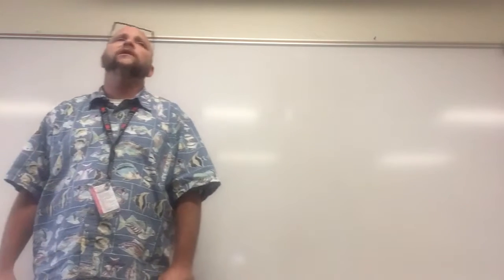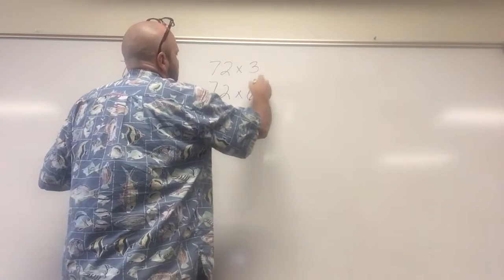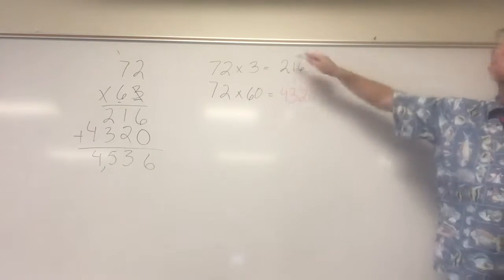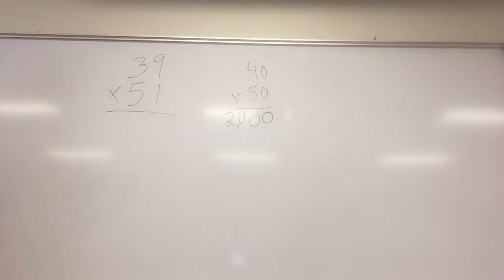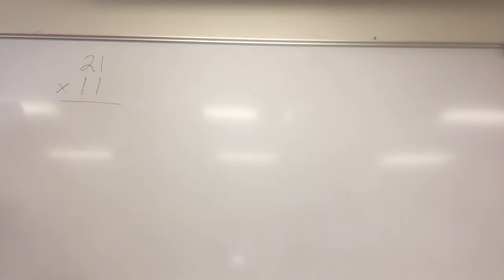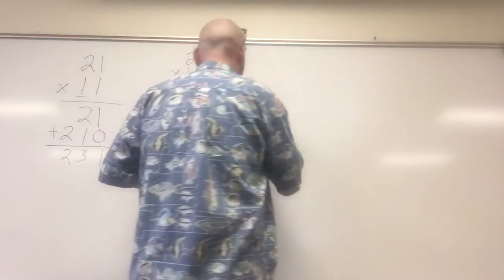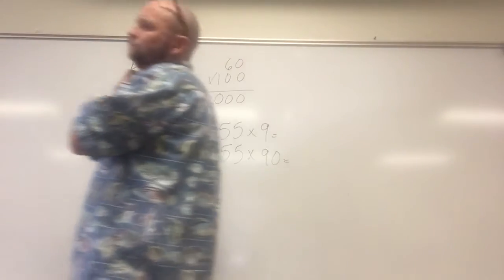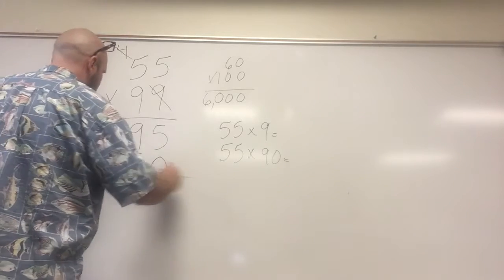Another multiplication video 9/20/2016